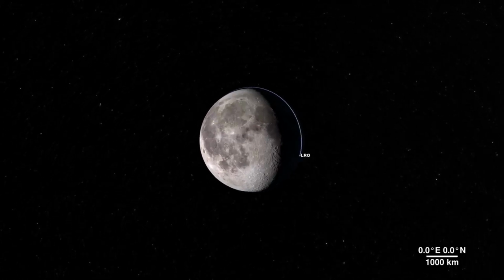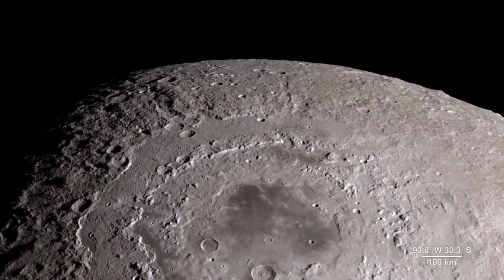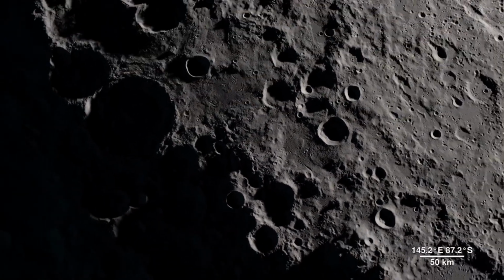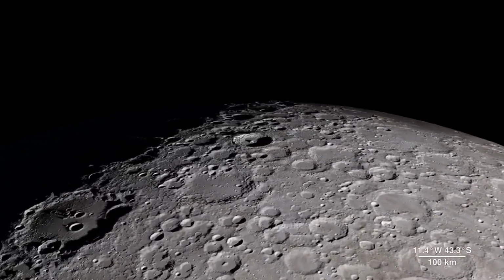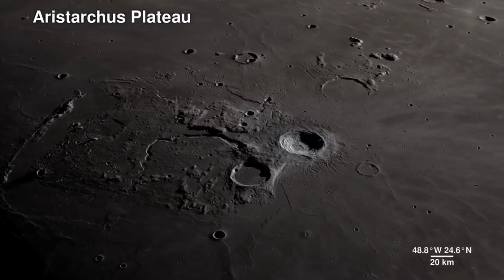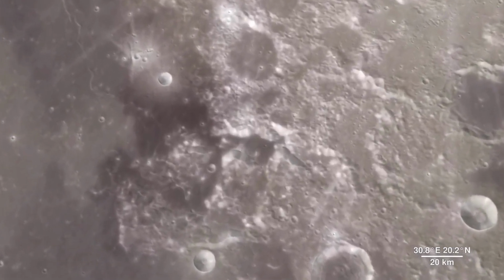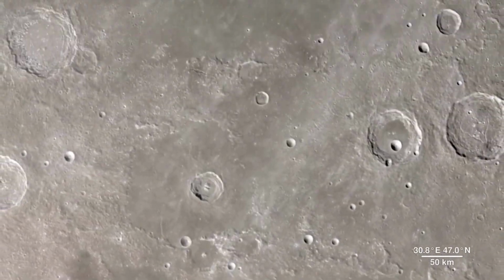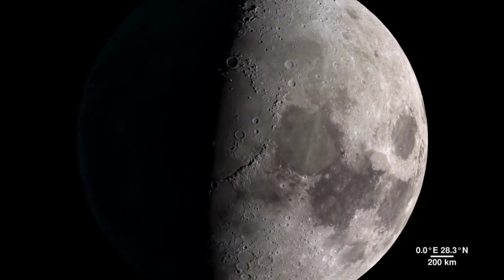Mind Blowing !!Tour of the Moon | Visit of the Moon | Lets go to Moon | Amazing views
Embark on a captivating virtual journey across the lunar landscape, now available in stunning 4K resolution, courtesy of data furnished by NASA's Lunar Reconnaissance Orbiter spacecraft. This immersive visualization gracefully traverses the Moon's near side, far side, as well as its northern and southern poles, unveiling intriguing features, sites, and invaluable insights gleaned from the lunar terrain. Enhancing the experience, we've harmoniously paired this celestial odyssey with the melodies of Killer Tracks, featuring "Never Looking Back" by Frederick Wiedmann and "Flying over Turmoil" by Benjamin Krause & Scott Goodman. Notably, this video is part of the public domain and is accompanied by an array of complementary visualizations.